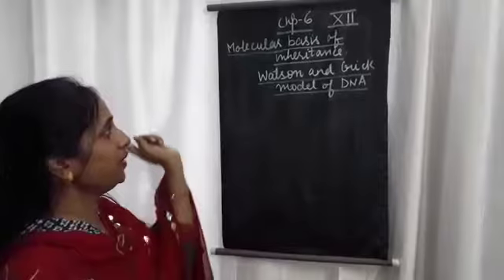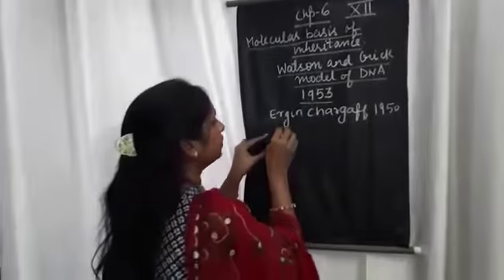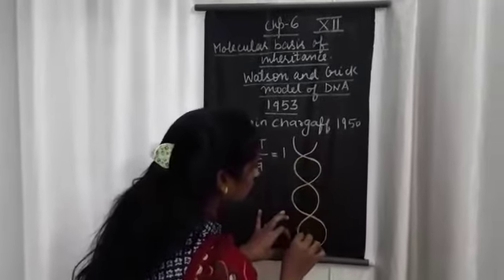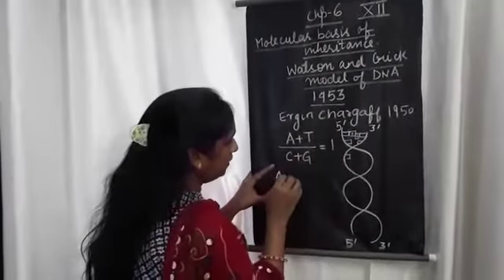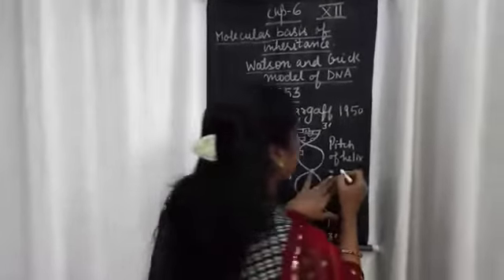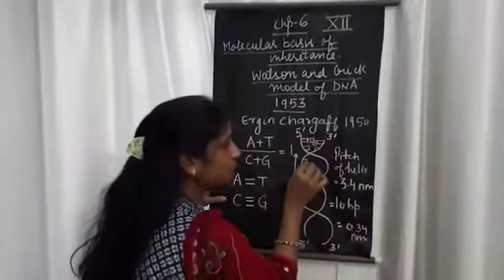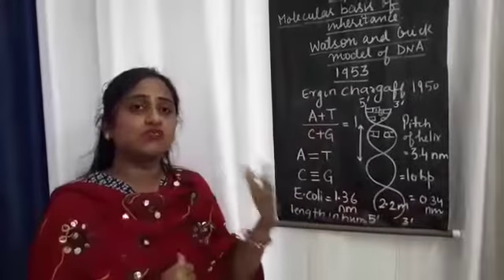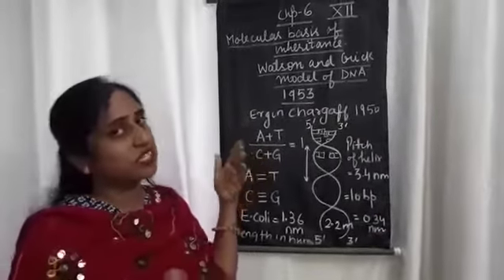Tender Hearts School | Class CII: BIOLOGY- TOPIC: MOLECULAR BASIS OF INHERITANCE ( CONTD)